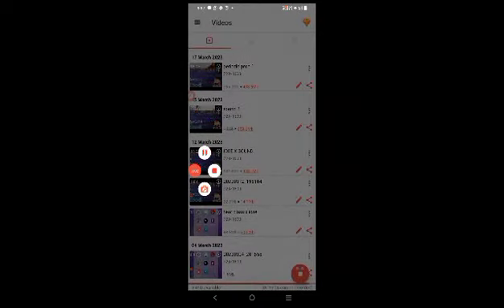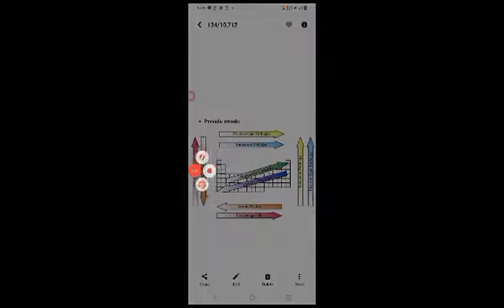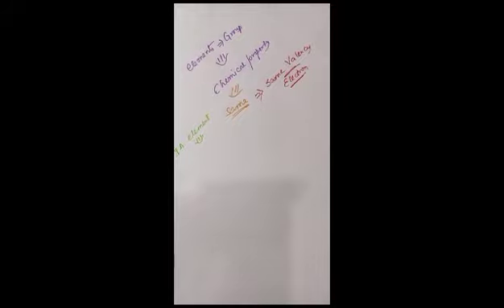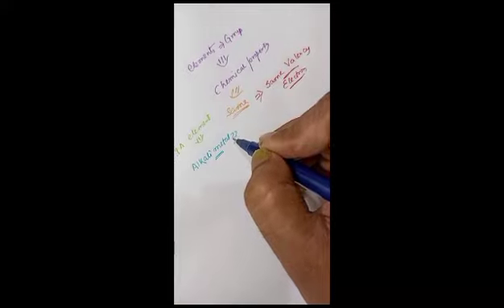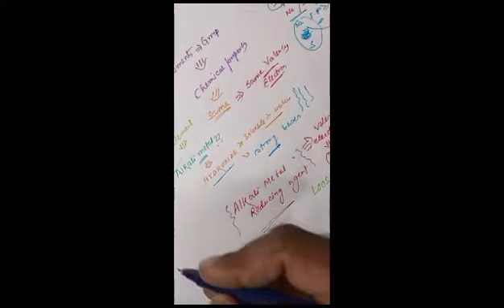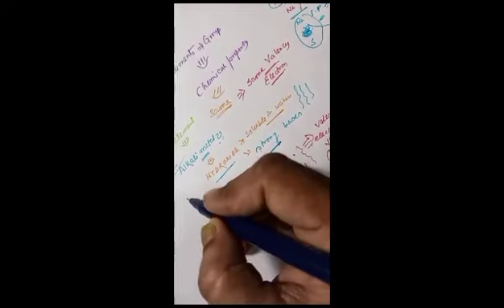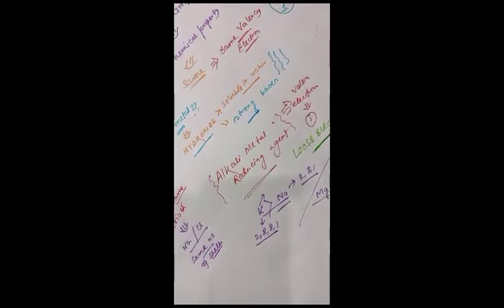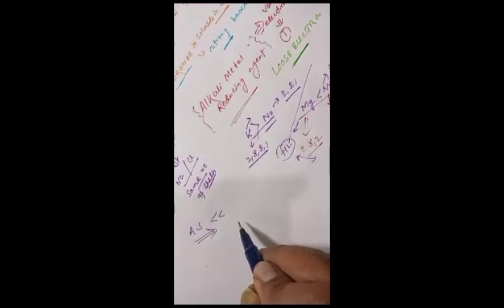periodic table class x : 1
ICSE PERIODIC TABLE 1